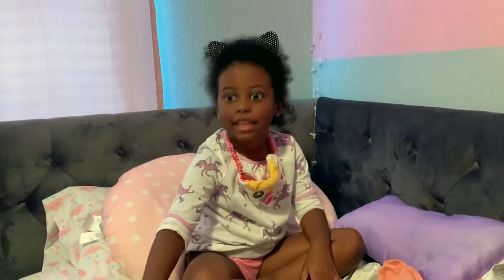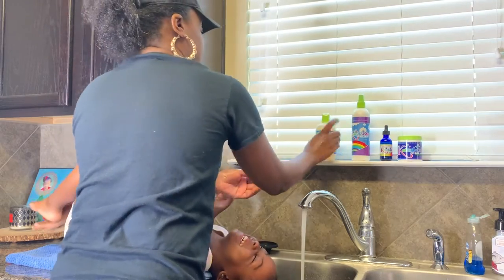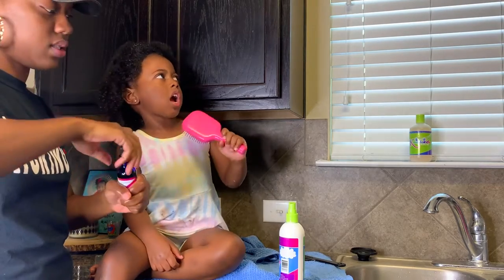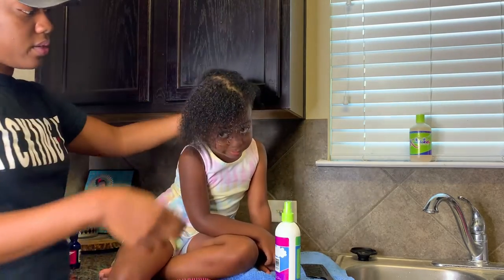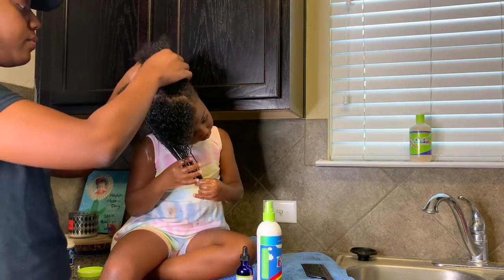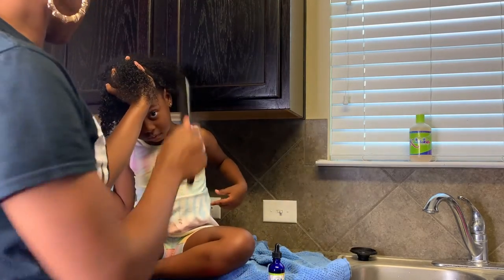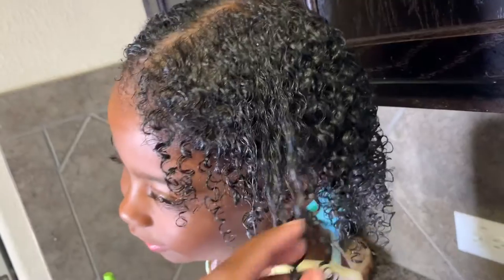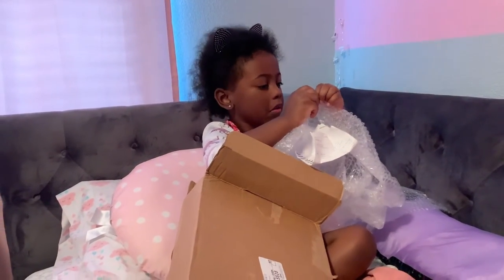Kaleidoscope Kids Hair Products Review | Kids Curly Hair Wash Routine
This is a review of the Kaleidoscope Kids Hair Products. This was not paid and is an honest review. The detangling process was amazing!